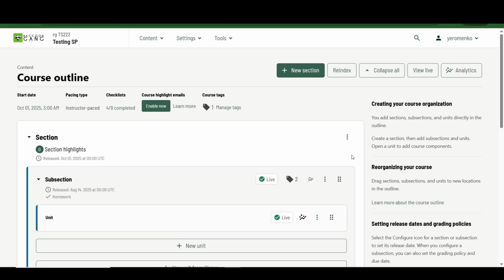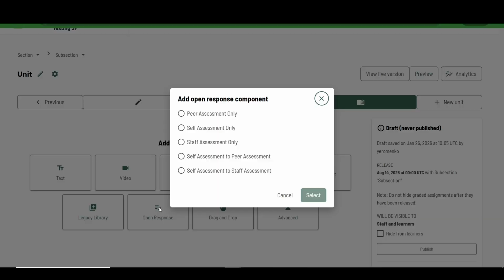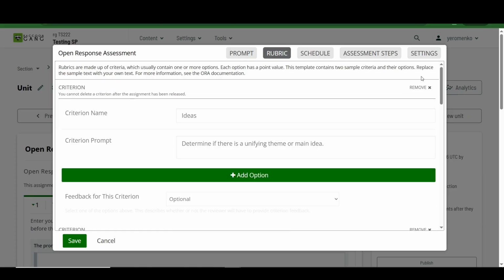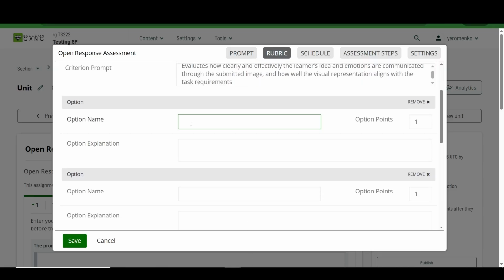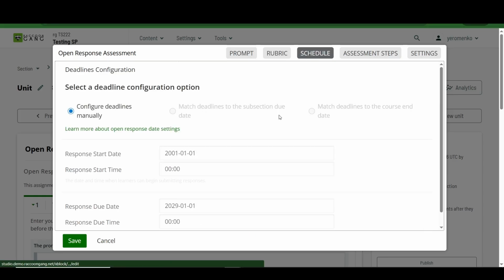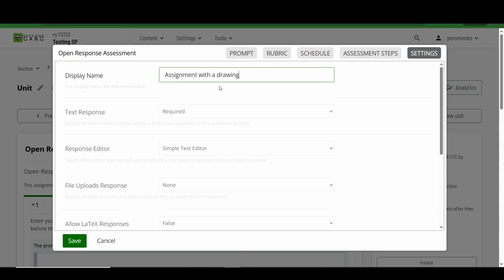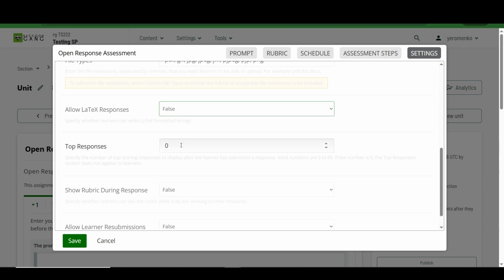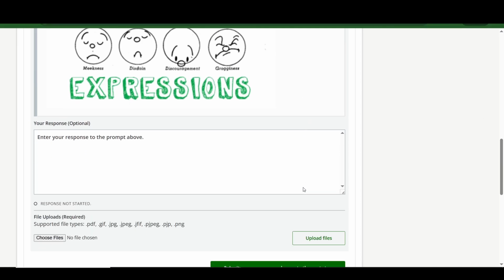ORA Part 1: Setting Up In Studio (Teak)